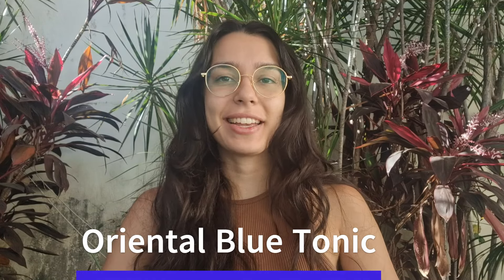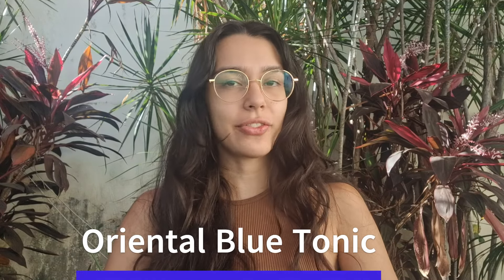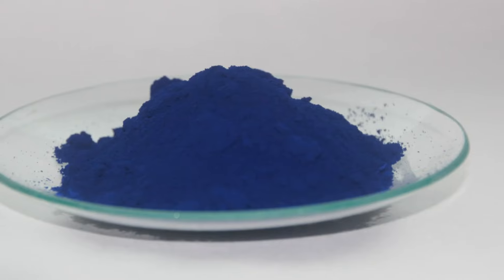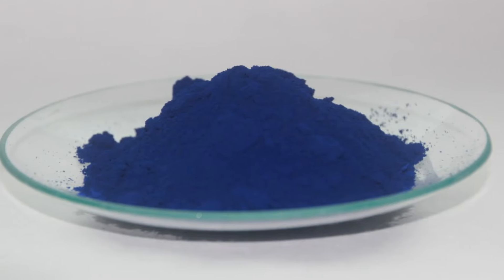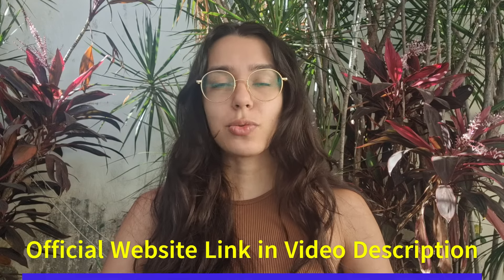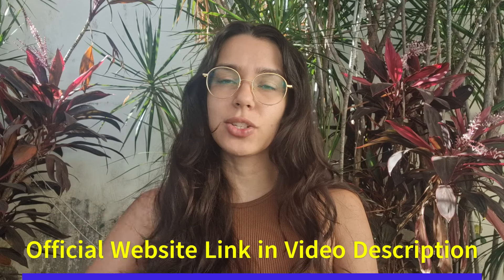SLIM BELLY TONIC ❌(( ALERT ))❌ SUMATRA BELLY JUICE - SUMATRA BLUE TONIC - SUMATRA SUPPLEMENT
Key Moments of the video Sumatra Slim Belly Tonic
00:00 Introduction Slim Belly Tonic
00:50 Official WebSite Sumatra tonic
00:56  Natural Sumatra Blue Tonic
01:21 Benefits Sumatra Belly Juice
01:43 What is Sumatra Slim Belly Tonic
02:26 More About Sumatra Supplement   and Guarantee

✅Discover the Oriental Blue Tonic: Your Solution to Stubborn Body Fat
Introducing the Oriental Blue Tonic, also recognized as the Sumatra Slim Belly Tonic – a meticulously crafted solution engineered to combat stubborn body fat with precision. This exceptional blend taps into the potency of 8 carefully chosen natural ingredients, targeting the underlying factors contributing to inexplicable weight gain, notably influenced by prolonged exposure to blue light and inadequate N-REM sleep.
✅How to Use:
Incorporating Sumatra Slim Belly Tonic into your daily regimen is effortless – simply blend one scoop of the powder with water and consume it before retiring to bed. This straightforward yet potent ritual furnishes your body with a concentrated fusion of nutrients, actively engaging in fat burning processes while you rest.
✅Safety and Potential Side Effects:
Concerned about the safety of Sumatra Slim Belly Tonic? Rest easy. Formulated in the USA under stringent GMP safety standards, this concoction comprises 100% natural ingredients. Moreover, with a track record devoid of reported adverse effects among its myriad users, you can confidently entrust in its safety profile.
✅Maximizing Your Results:
Consistency reigns supreme in unlocking the complete potential of Sumatra Slim Belly Tonic. While some may witness substantial changes within three months, others may experience enhancements sooner. For optimal outcomes, adhere to the regimen for a minimum of three months. Should weight loss transpire too swiftly, simply modulate the dosage accordingly.
✅Personal Testimonial:
As an erstwhile skeptic, I stand amazed by the remarkable transformations attained through this method. If, akin to my journey, you aspire to shed surplus pounds sans sacrificing your cherished indulgences, I ardently advocate for this wholly natural approach.
✅Ready to Embark on Your Weight Loss Journey?
To grasp a comprehensive comprehension of this methodology's operation and access indispensable information to kickstart your metamorphosis, navigate to the official website. Additionally, procuring through the official channels guarantees you'll benefit from a 90-day money-back guarantee, affording added reassurance should you find your progress less than satisfactory.